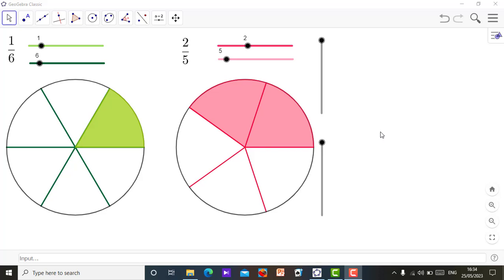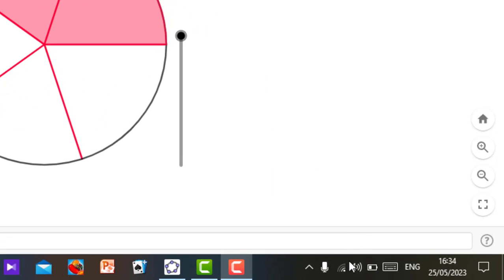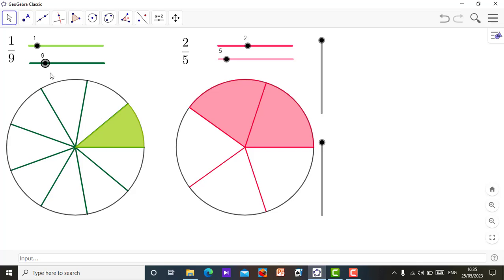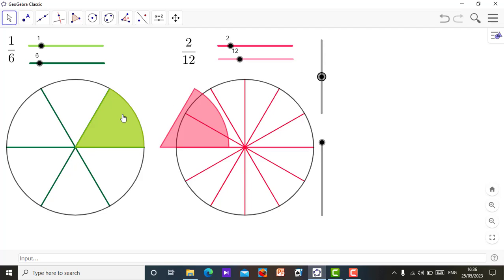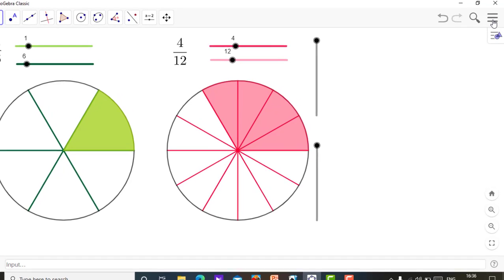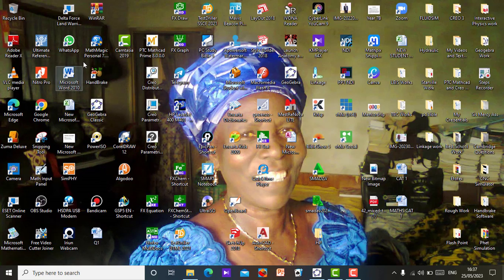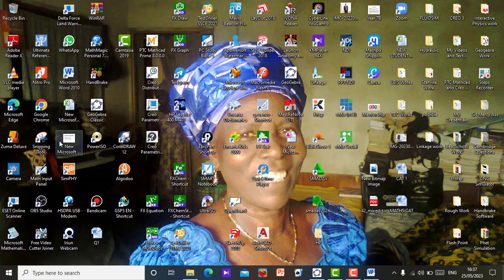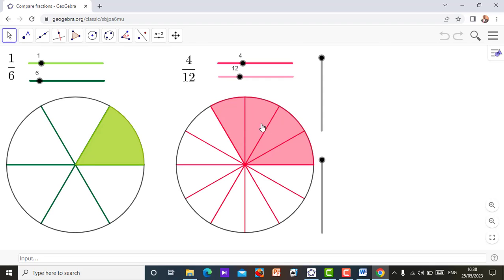How to create a link for Geogebra applet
This video described how you can create a link for your geogebra applets.